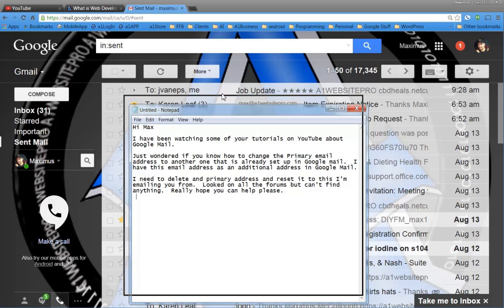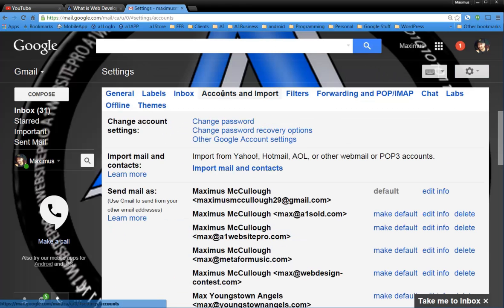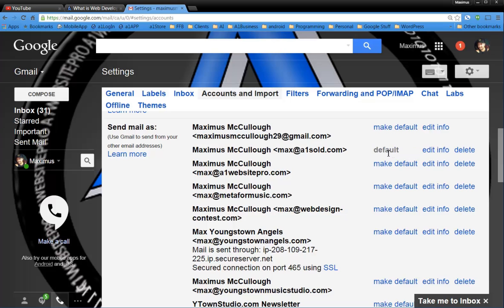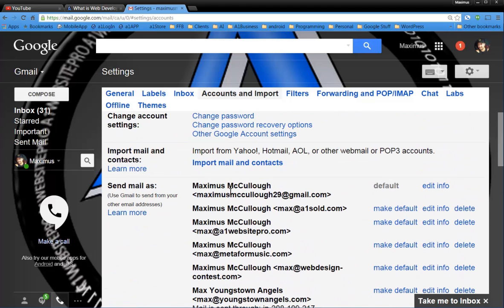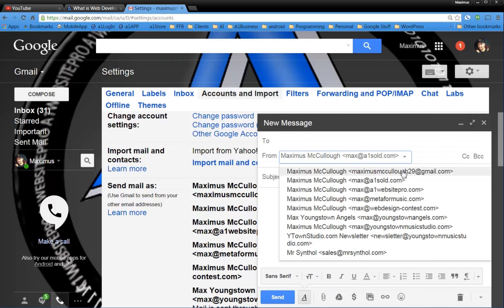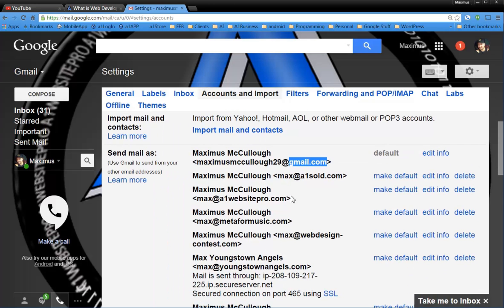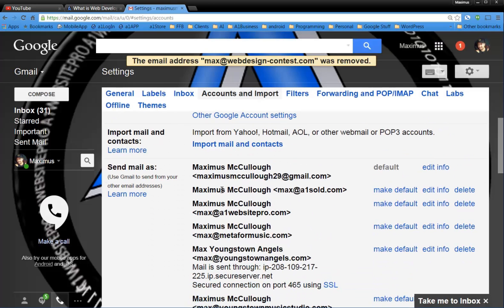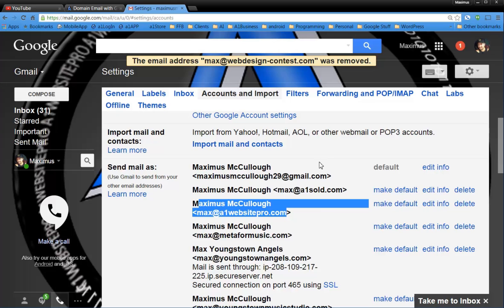HOW TO CHANGE THE PRIMARY EMAIL ADDRESS IN GMAIL